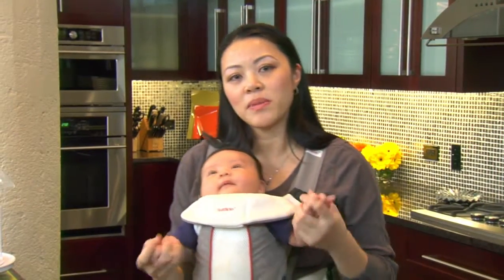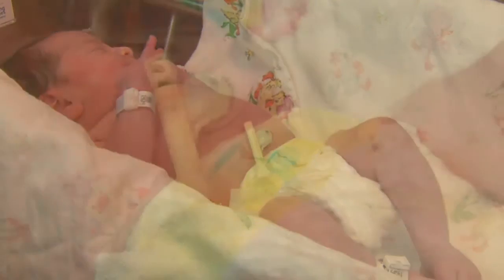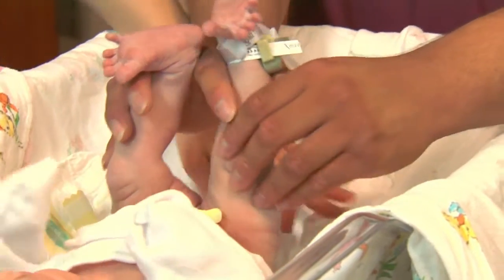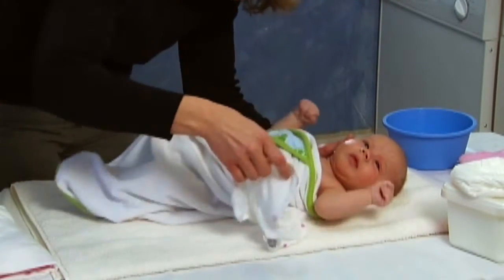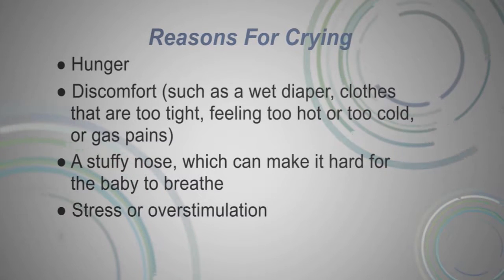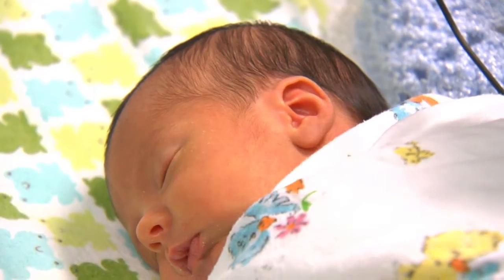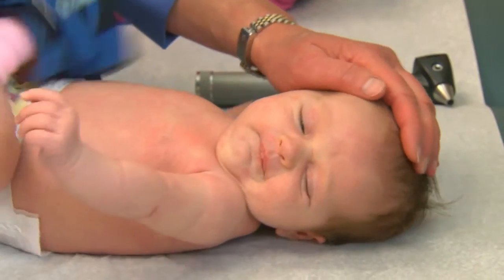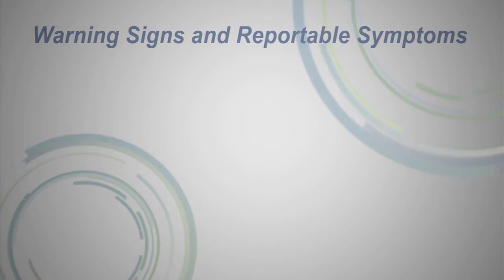A New Beginning - Chapter 3 - Caring for Your Baby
Useful information the daily care of your newborn.